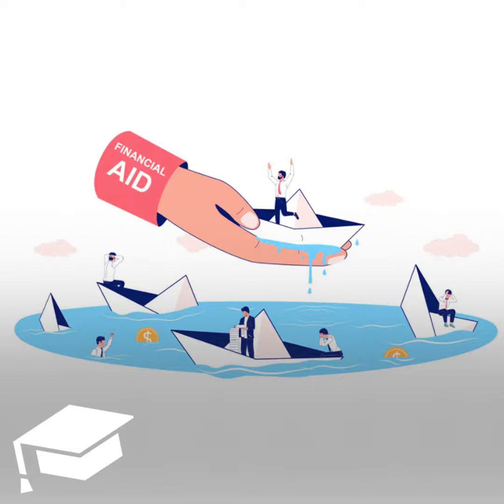How Does A 529 Plan Affect Your FAFSA And Financial Aid?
Could a 529 plan have a negative affect on your FAFSA and financial aid eligibility? Here's what college savers need to know.